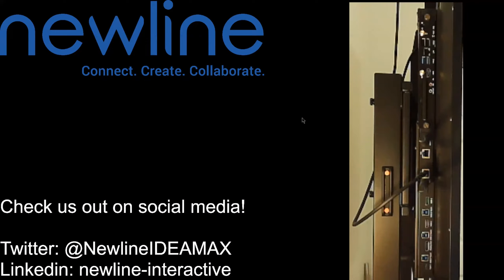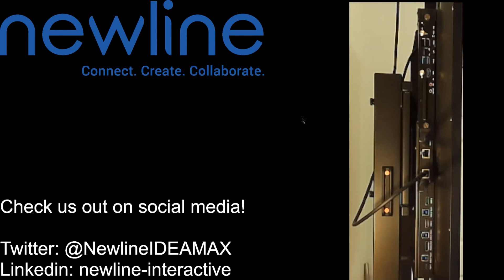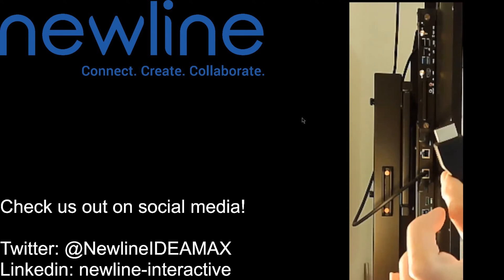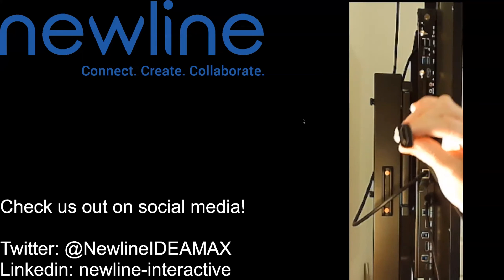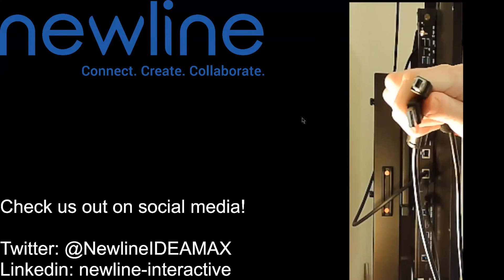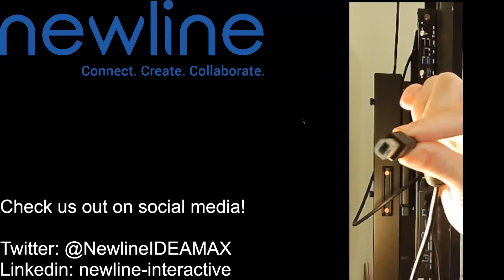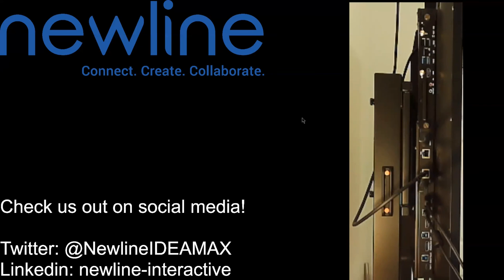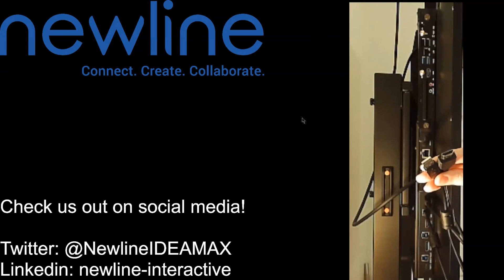Q Series: Using the Side HDMI Port to Connect to your Newline Panel